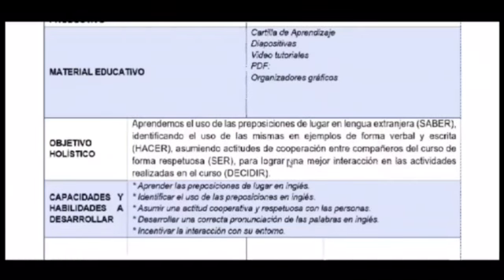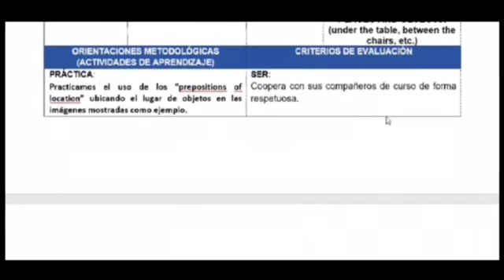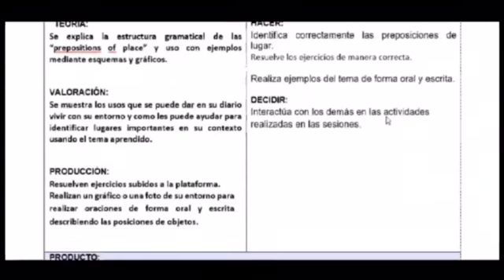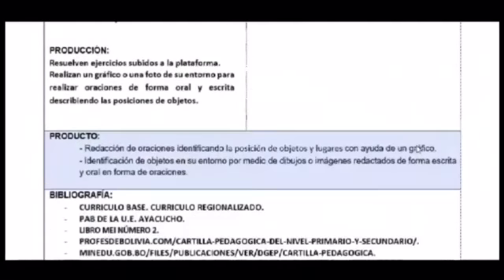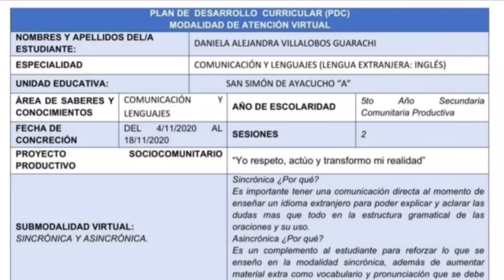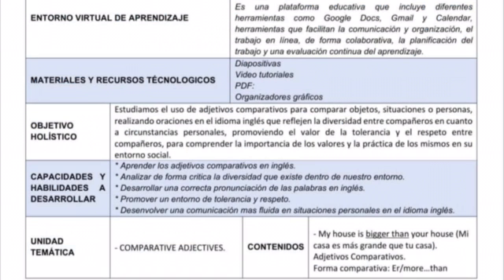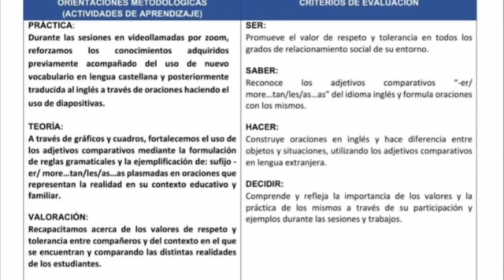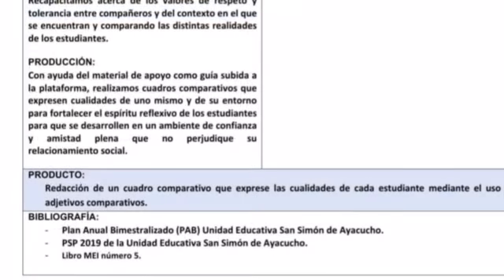PEC - PDC (EDDY SURCO, REYSMAR TOLA, DANIELA VILLALOBOS)